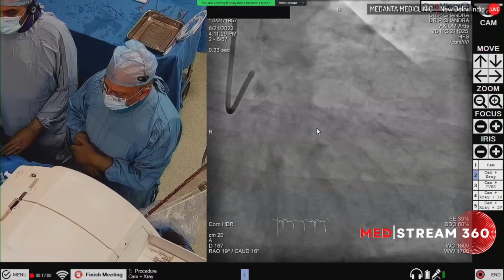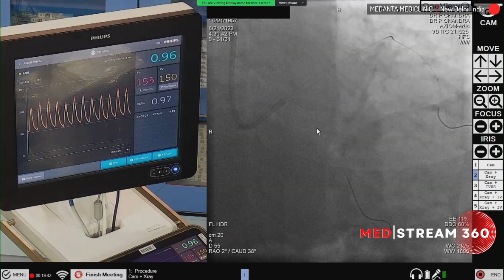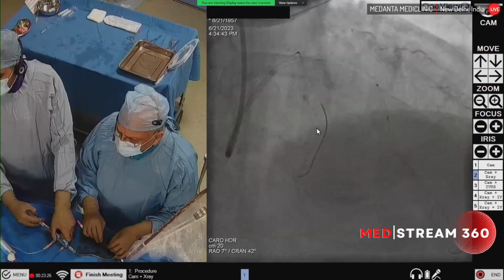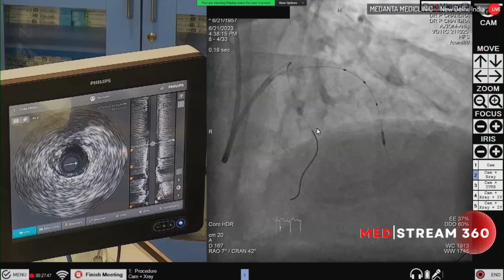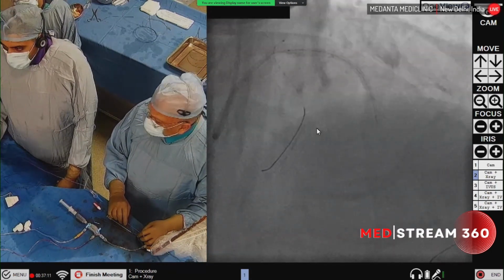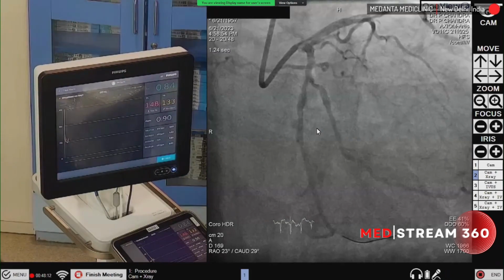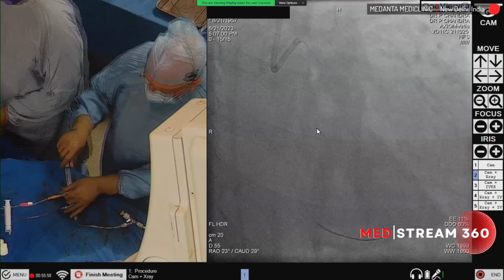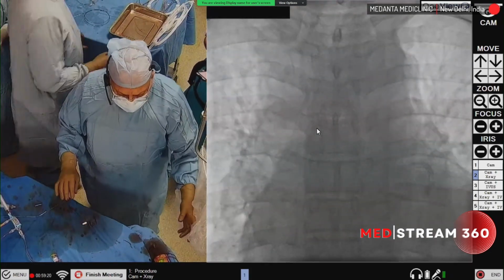Multi-Vessel PCI With IVUS And FFR Guidance